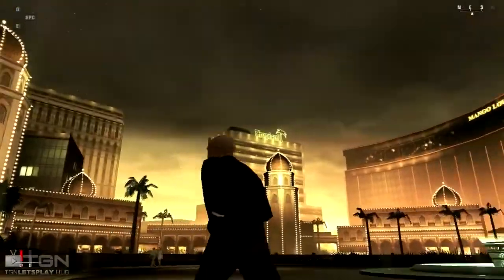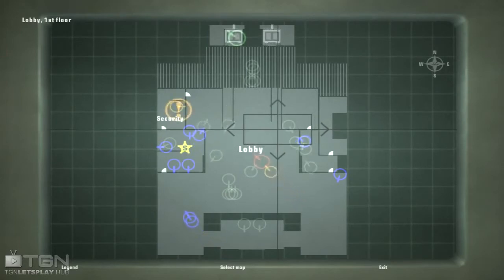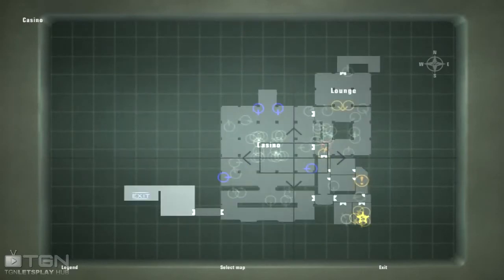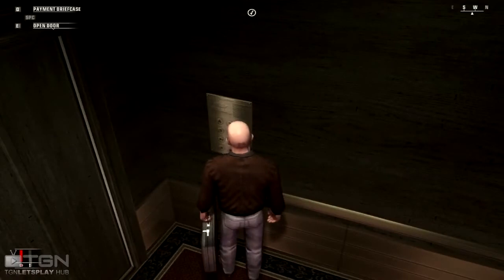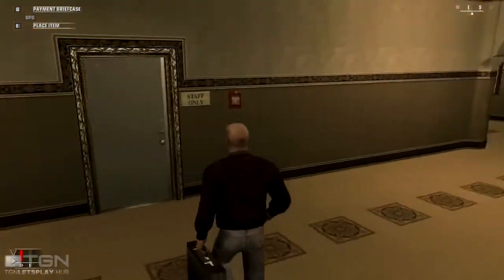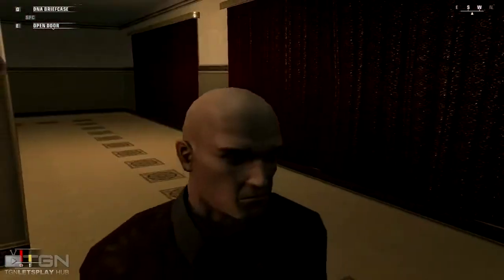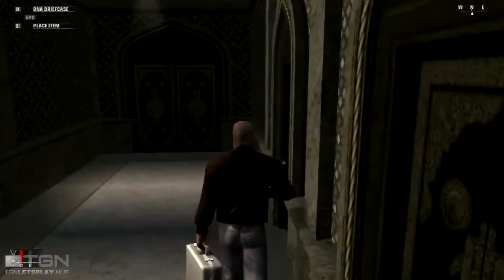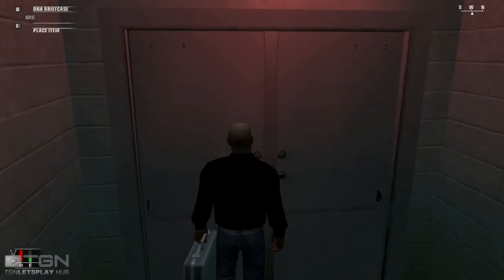Hitman - Blood Money - Walkthrough Part 10 - House of Cards Silent Assassin by PIAV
Welcome to our Silent Assassin Walkthrough for Hitman: Blood Money

See the full Hitman: Blood Money Playlist here!
Buy Hitman: Blood Money here!

➜ Hitman: Blood Money -- Part 10 ▼
In this episode of Hitman Blood Money, Another fun mission as we head to Vegas and hit the Casinos.

► Hitman: Blood Money ▼
The story follows the life of professional hitman, Agent 47, as narrated in cutscenes by a former director of the FBI to a journalist who is interviewing him. The wheelchair-using ex-director recounts how his agency tracked 47 over a two-year period. The game also marks 47's arrival to the United States, and differs from the original three in that several contracts are carried out in civilian areas, as opposed to the "covert ops" settings of Codename 47, Silent Assassin, and Contracts.

Genre ➜ Stealth, third-person shooter
Publisher ➜Eidos
Developer ➜ IO Interactive